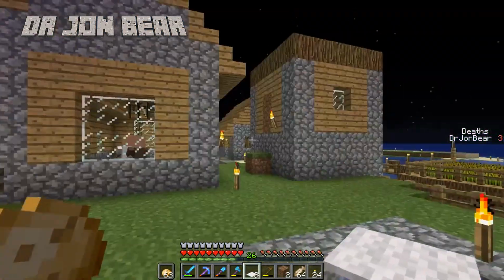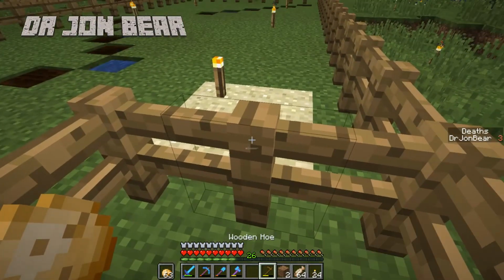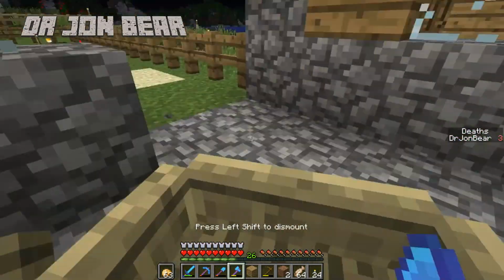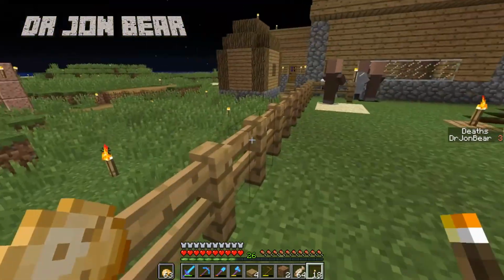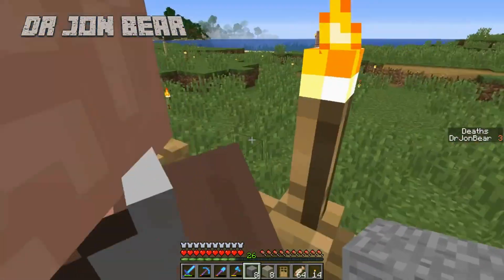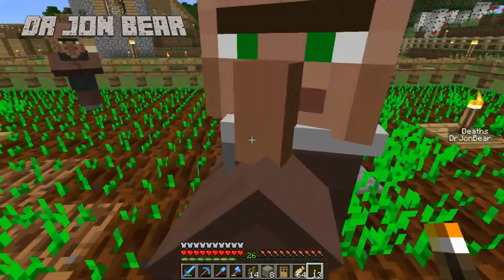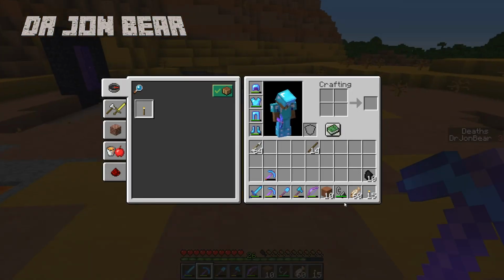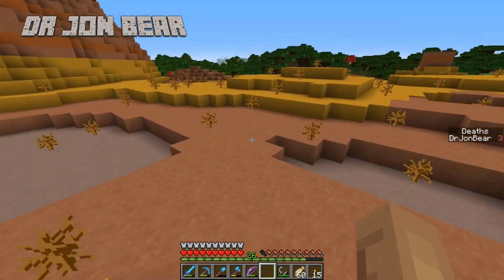Bearly Surviving - E006 - Make the babies!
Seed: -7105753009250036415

SERIES OVERVIEW
Bearly Surviving is my long term solo survival series. Started March 2019, I was confined to an island waiting for 1.14 to be released, at which point, all surrounding chunks will be reset to generate with the new 1.14 features.

DATAPACKS
There are a bunch of datapacks that I'm playing with. Most of them are available at:

AUDIO INFORMATION